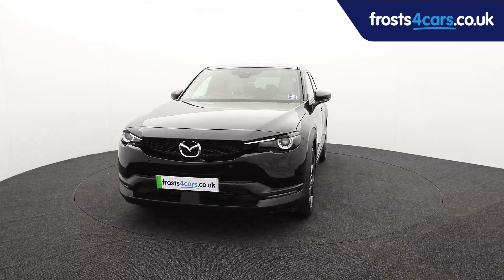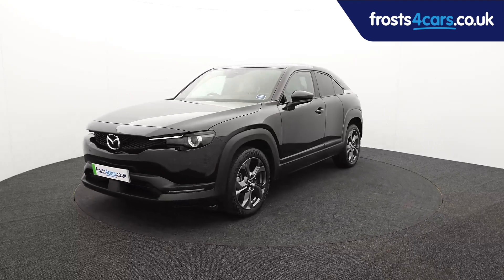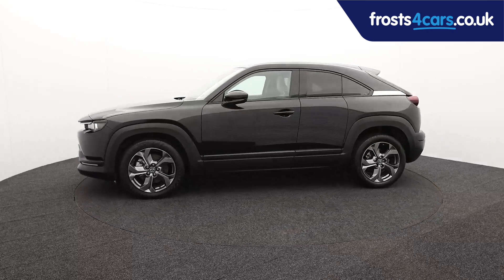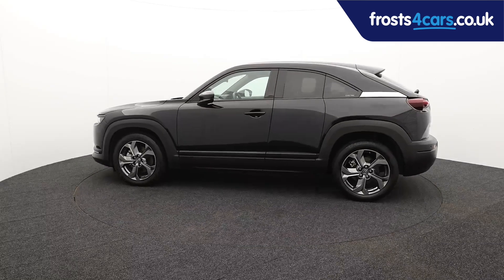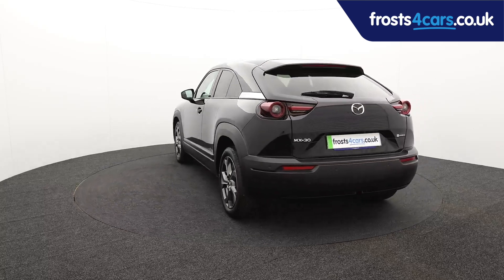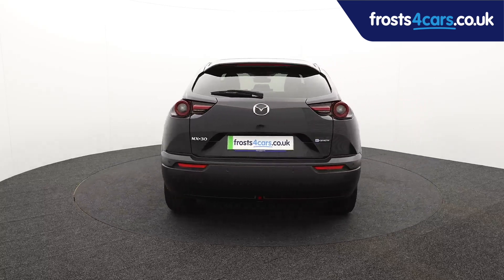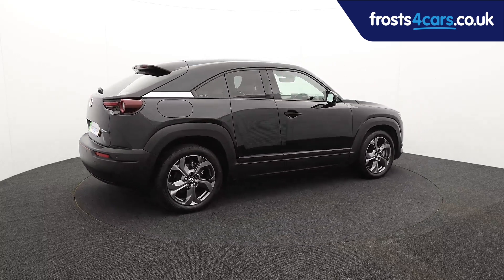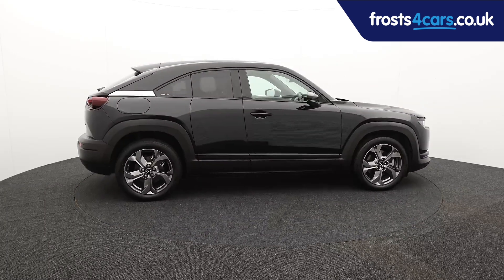Used Mazda MX 30 | Stock ID: 44562 | Frosts Cars Chichester and Shoreham by Sea